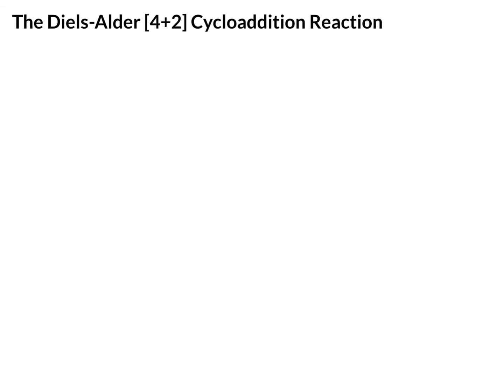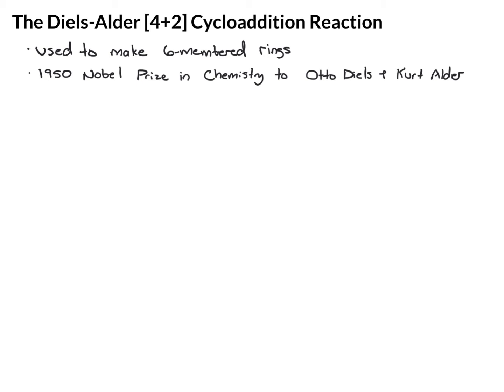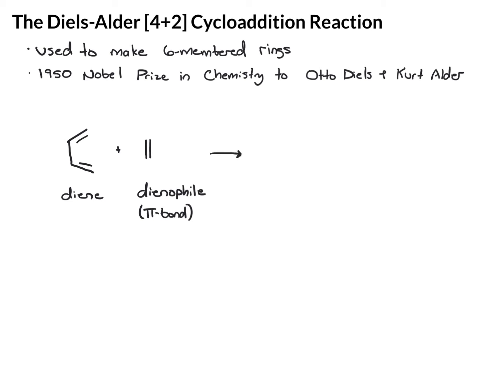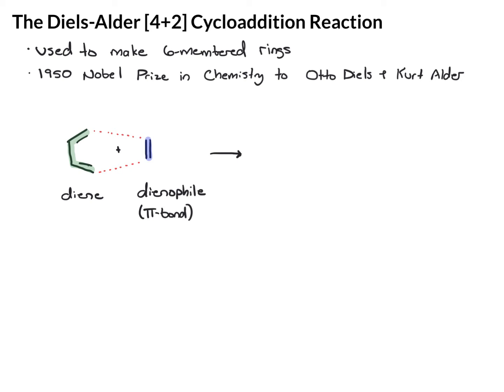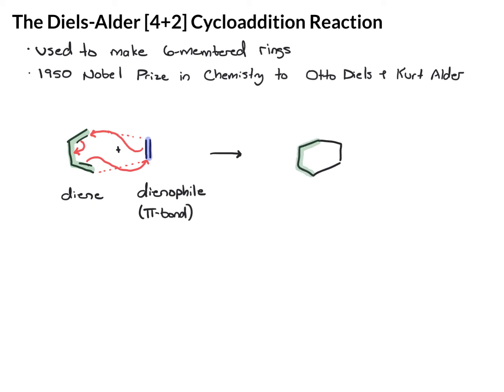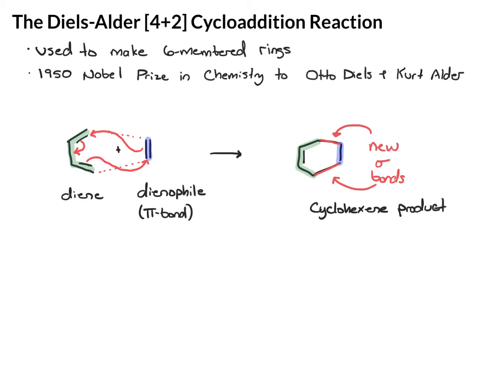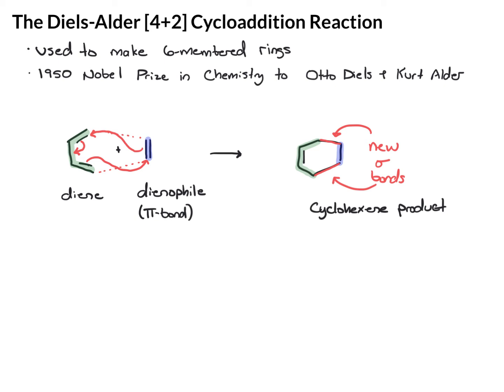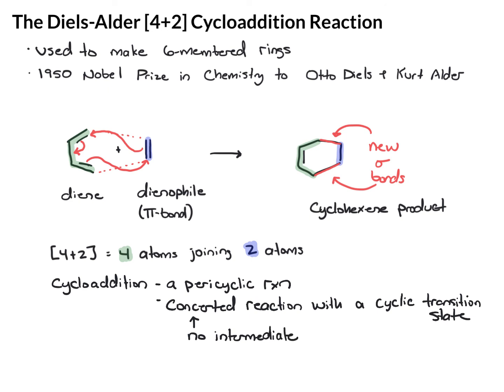14.4.1 - The Diels-Alder [4+2] Cycloaddition